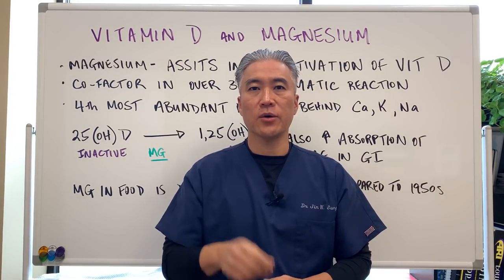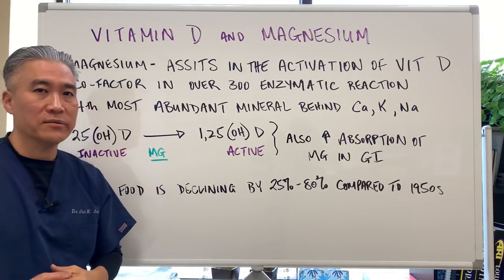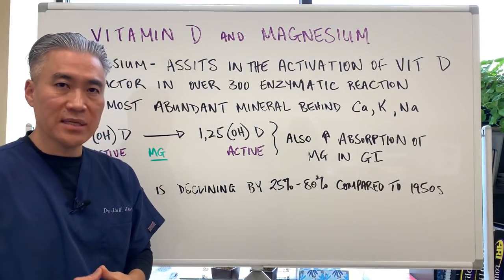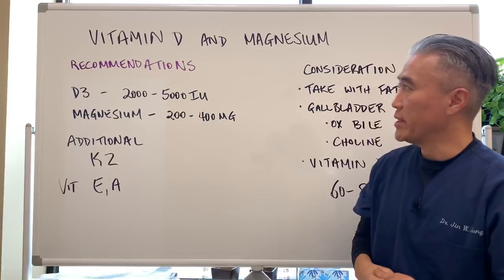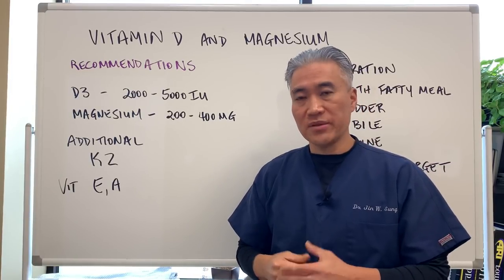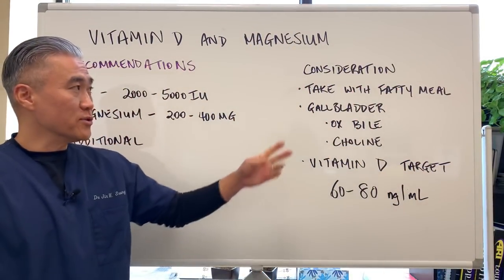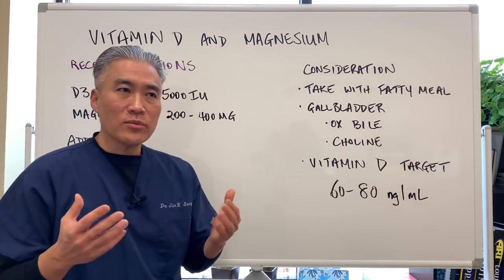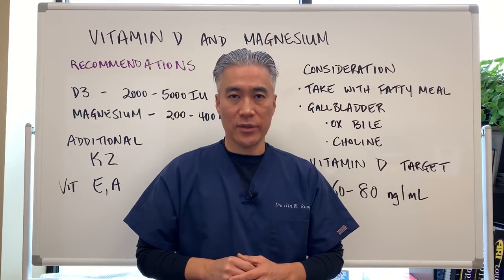Vitamin D and This Important Mineral (Magnesium) for Better Absorption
**Magnesium assists in the activation of Vitamin D.
**Co-factor in over 300 enzymatic reactions
**4th most abundant mineral behind calcium, potassium and sodium
**25 (OH) D 1,25 (OH) D
    inactive            Magnesium      inactive
**1,25 (OH) also increases absorption of magnesium in GI  tract
**Magnesium is declining by 25%-80% in food compared to the 1950s.

Vitamin D target level on testing is 60-80 ng/mL

Metagenics Magnesium Glycinate
Metagenics Magnesium Citrate
Xymogen's Magnesium Threonate
Magnesium Malate
Magnesium Chloride

Numedica Vit D3 and K2
Vital Nutrients K2 and D3
Allergy Research Group Vitamin D3 Complete w/Vitamin A and K2
Biotics Research Bio-ADEK-Mulsion

Designs for health LV-GB Complex
Seeking Health-Ox Bile 125mg
Pure Encapsulations-Digestion GB
Biotics Research-Beta Plus
Apex Energetics-Bilemin